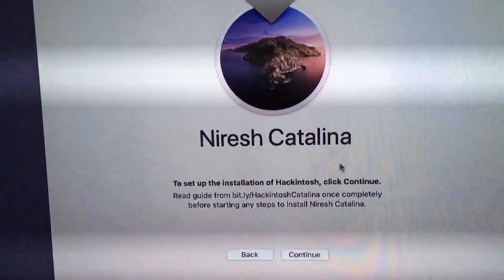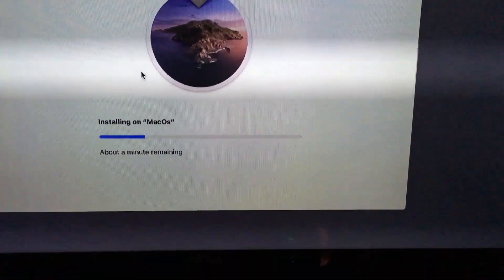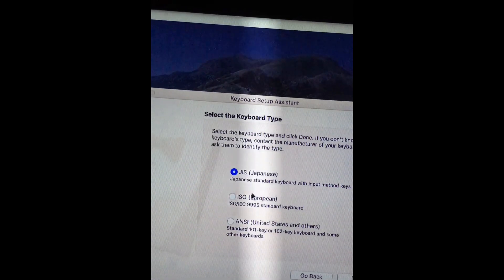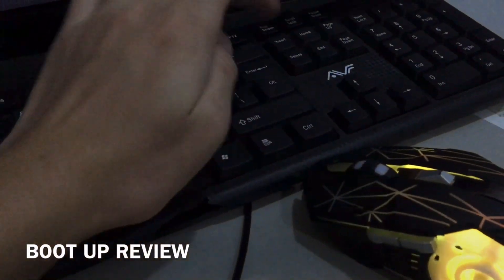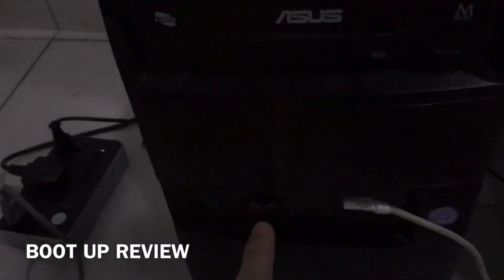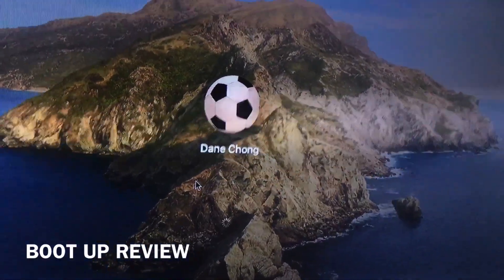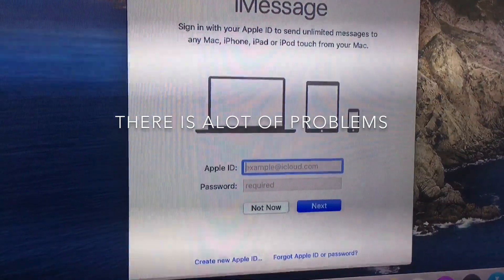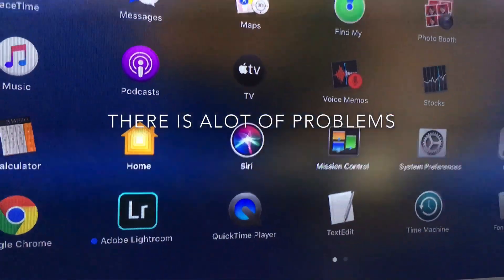MacOS Niresh Catalina (Preview) On Non Apple PC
Don’t give up guys to install MacOS Catalina on your Hackintosh.